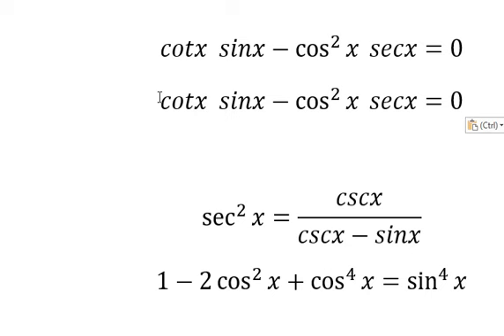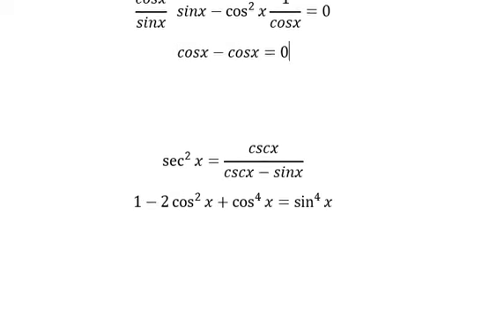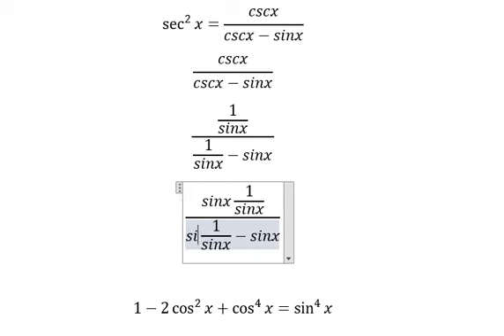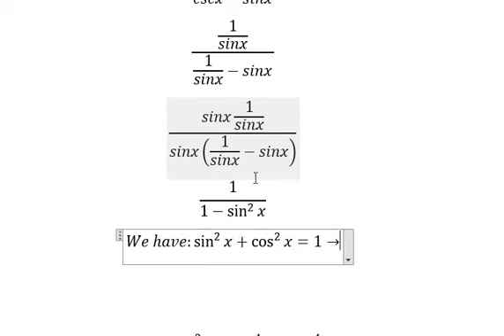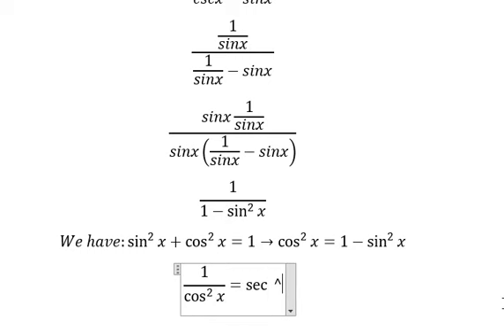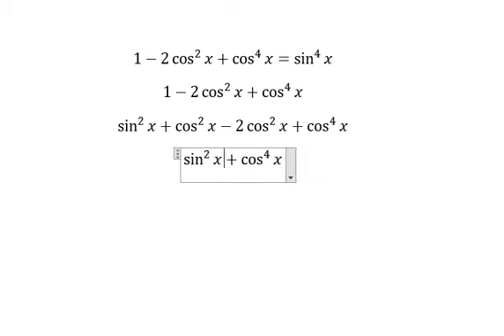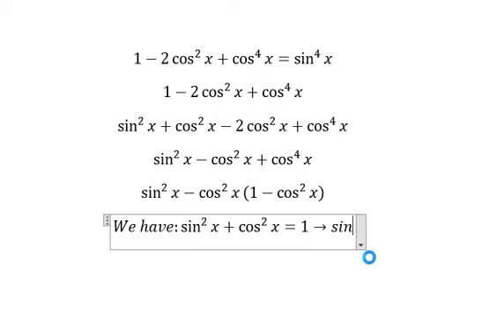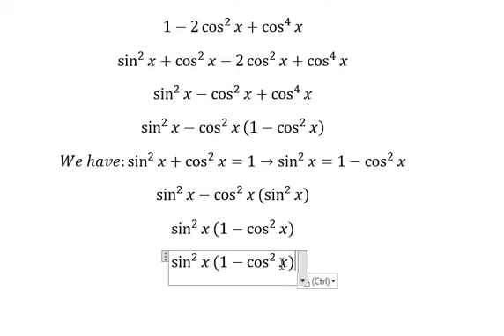Trigonometry Prove: cotx sinx-cos^2⁡x secx=0, sec^2⁡x=cscx/(cscx-sinx), 1-2 cos^2⁡x+cos^4⁡x=sin^4⁡x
Here is the technique to solve these questions and how to find them in here